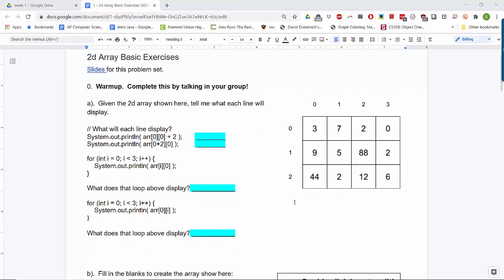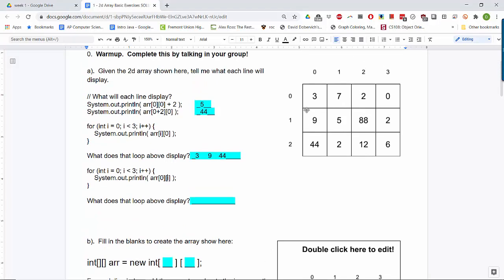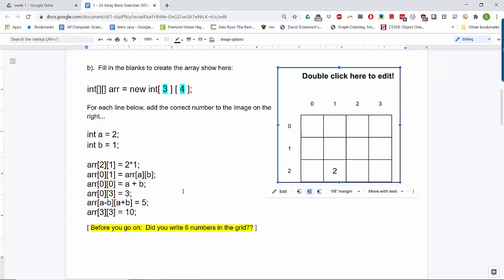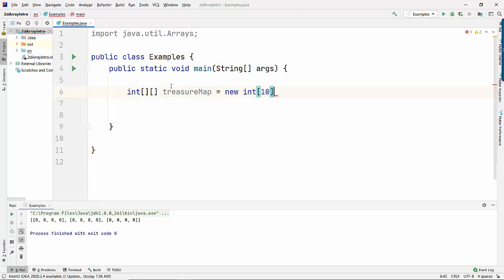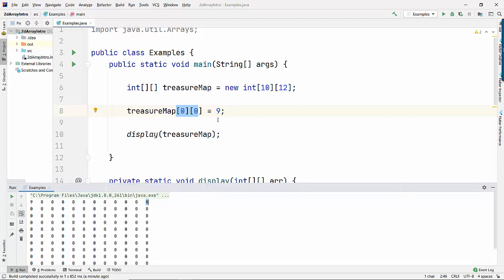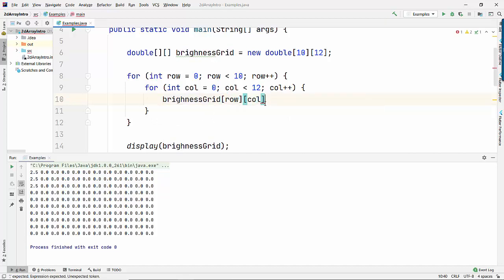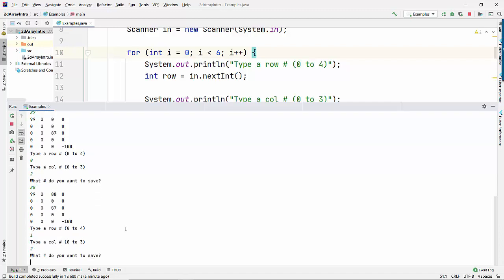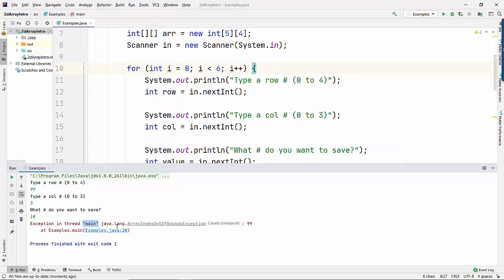2d Array Set 1 Solutions